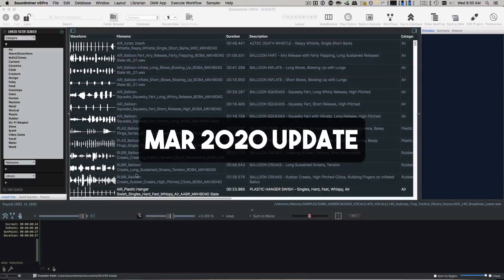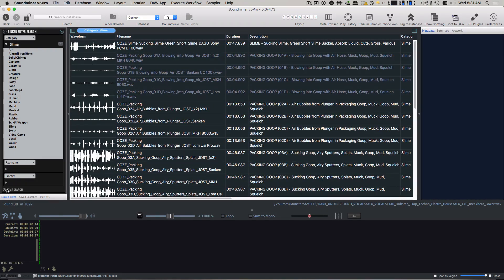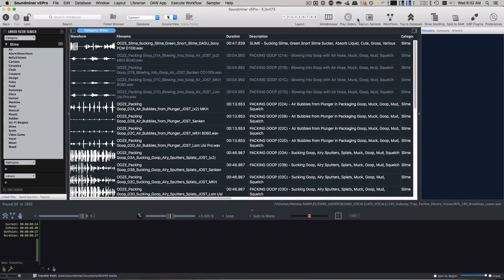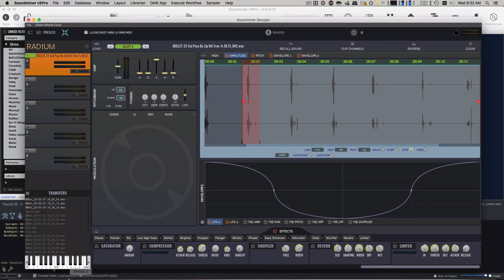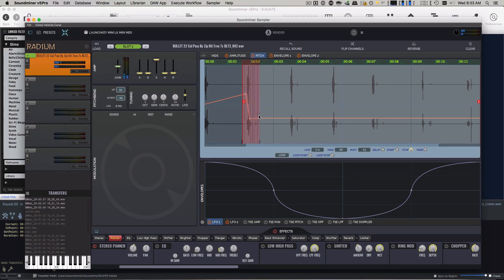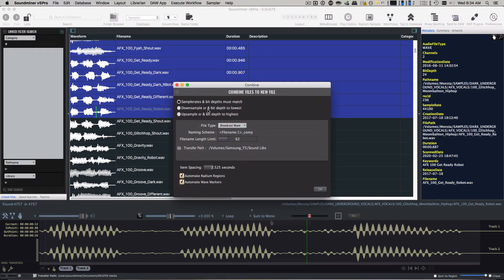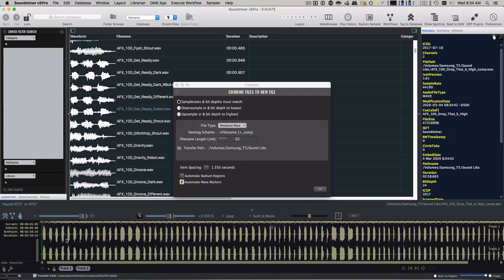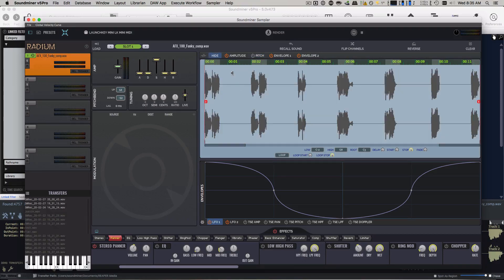V5Pro March 2020 Update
Time Searches, Layout Names and expansion, Limiter in Radium, Sustain Pedal simulator, Combine / Composite audio files